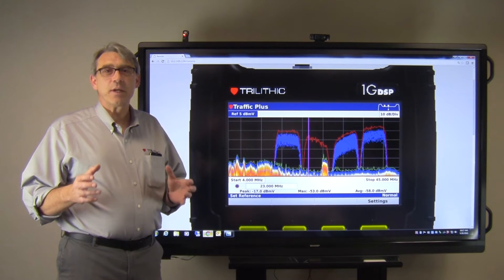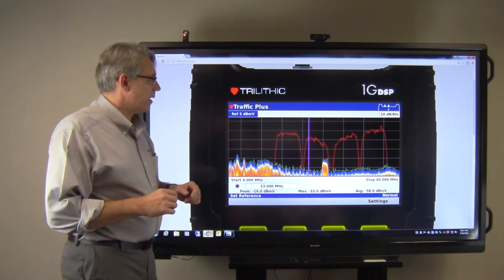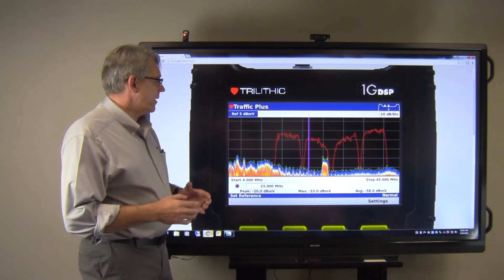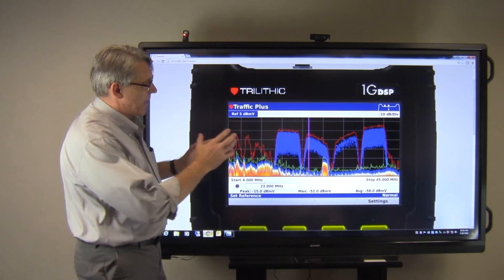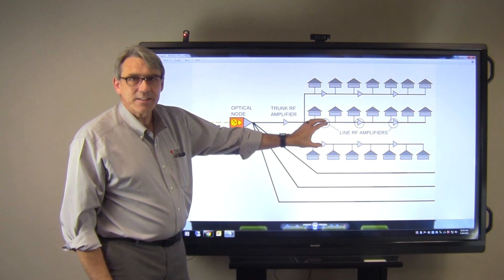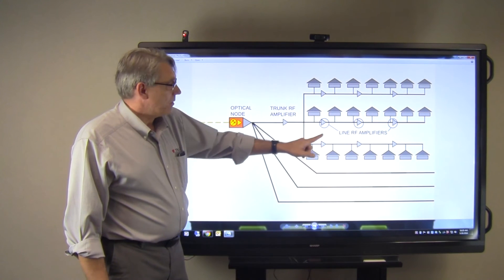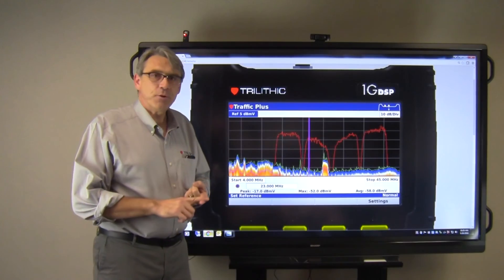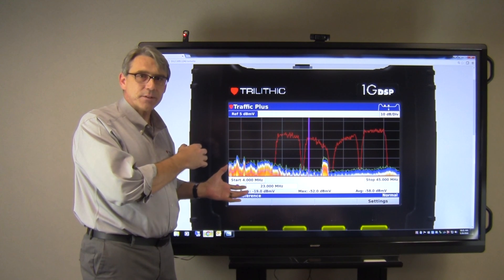Overview: Traffic Plus Feature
Today we will be going over how to utilize our Traffic Plus feature for the 1G DSP (720 DSP and 360 DSP also available).  We will be using a 1G for this video.